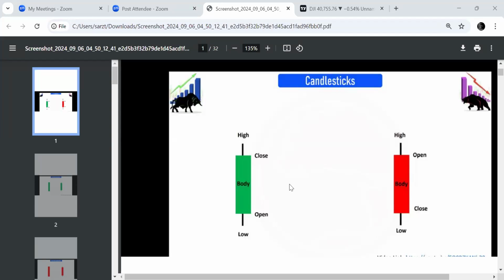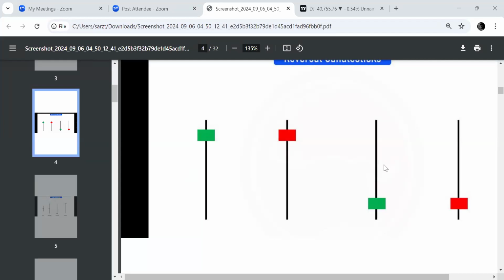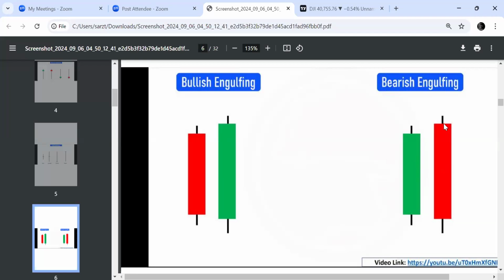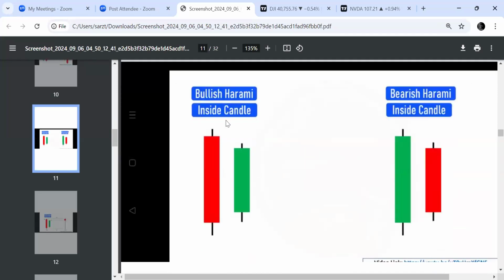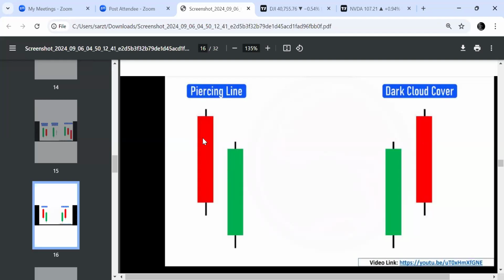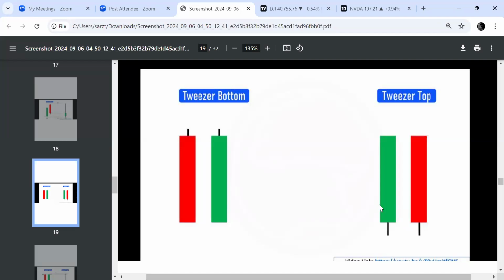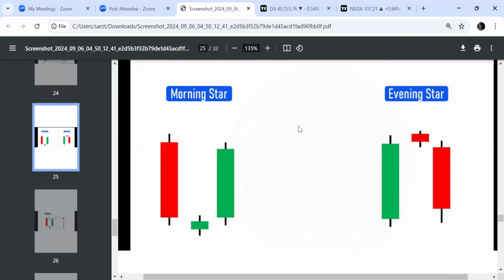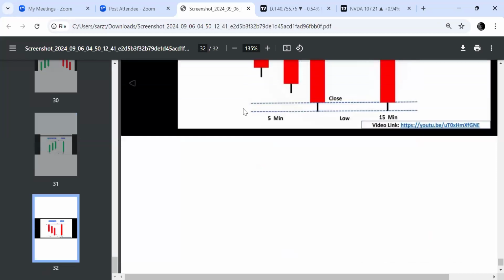ThinkSabio Candlestick Patterns Session-II on Sep 05,2024 by Arshad